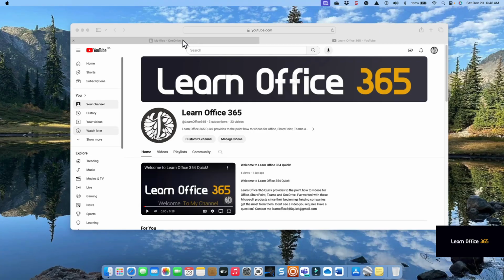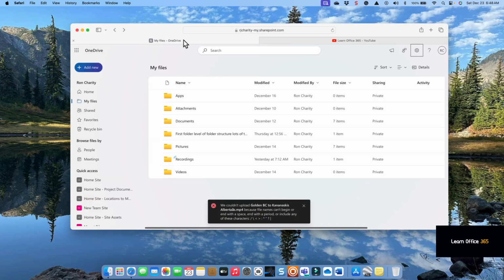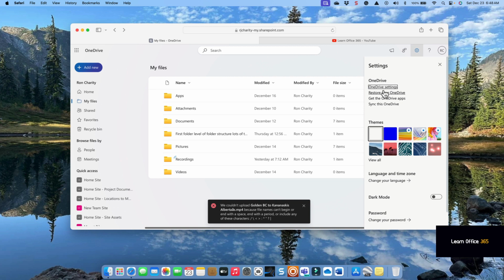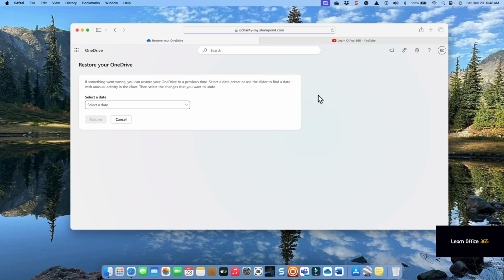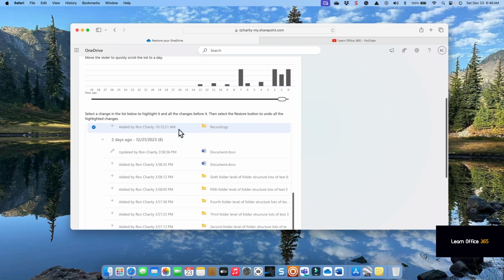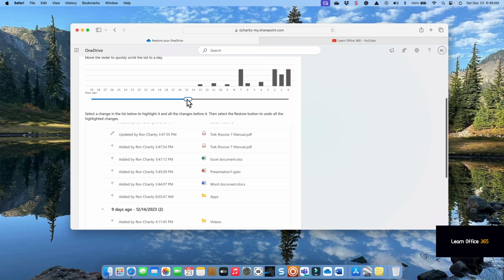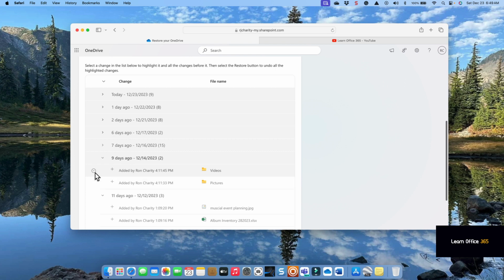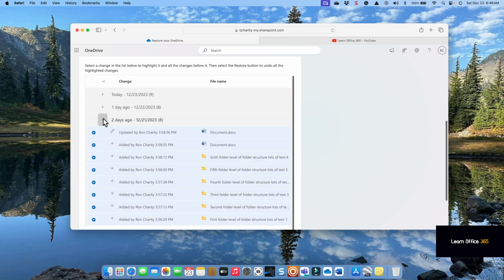How to Restore Deleted Files - Quick Tutorial!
Microsoft OneDrive Recover Deleted Documents Using the Built-in Toolset. The toolset provided with OneDrive enables you to review documents that were deleted and select those you want to be restored.